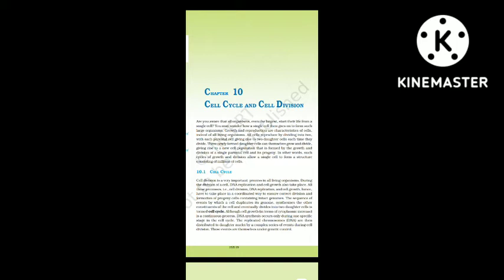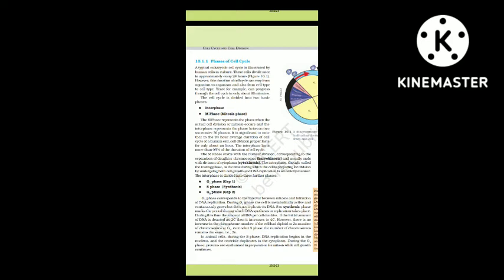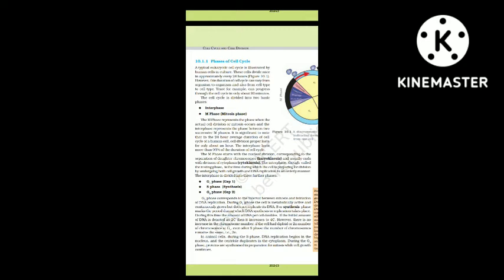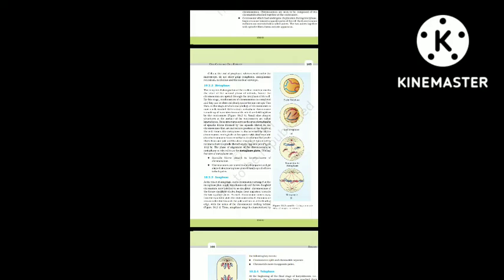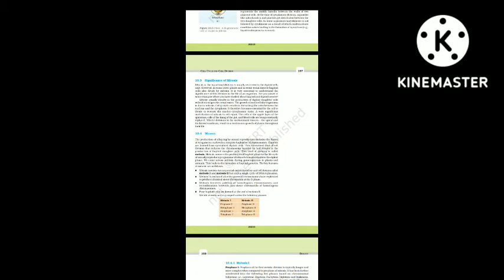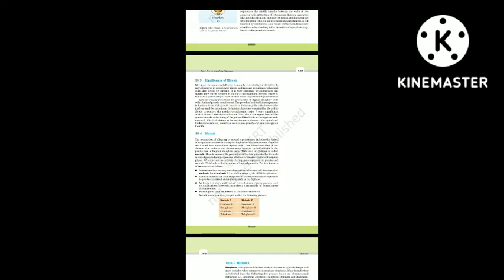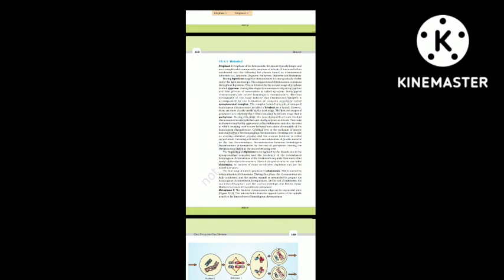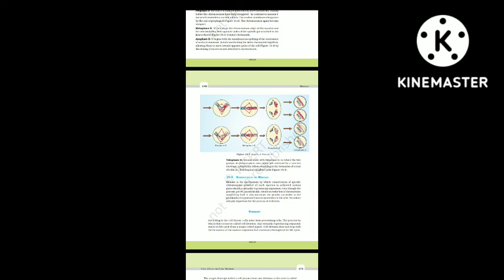CLASS 11 CH 10 NCERT AUDIO BOOK 📚 LISTEN 👂 AND LEARN 🎧 🎶 BEST 👍 REVISION FOR NEET EXAM 📝 PREPARATION